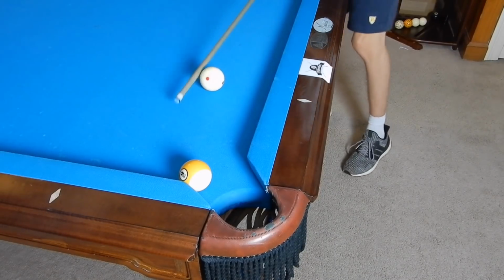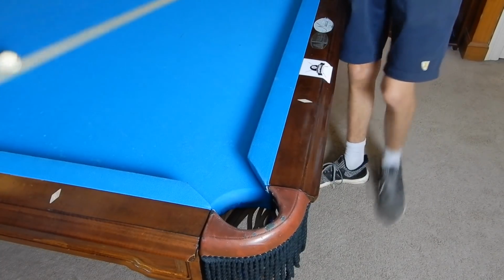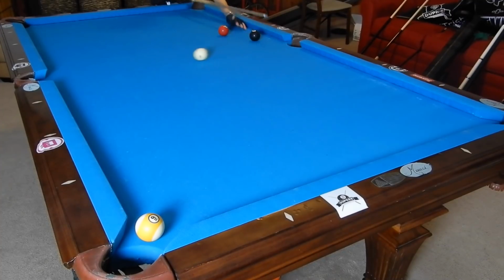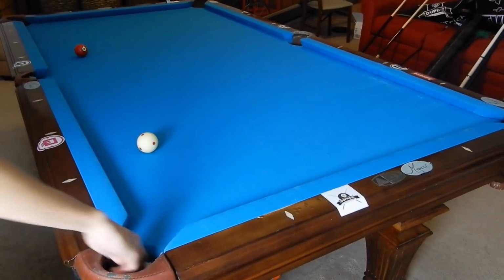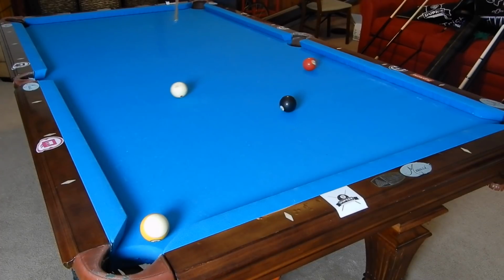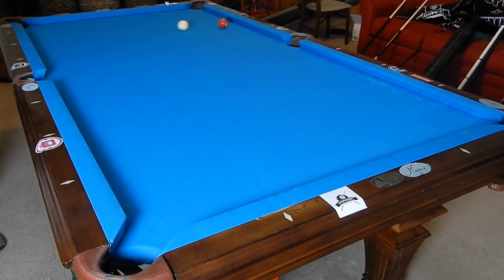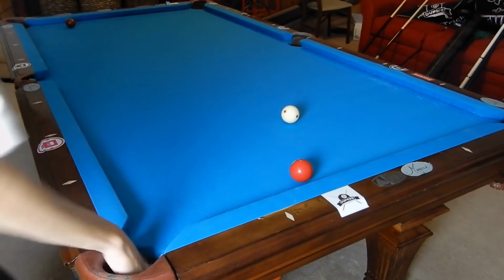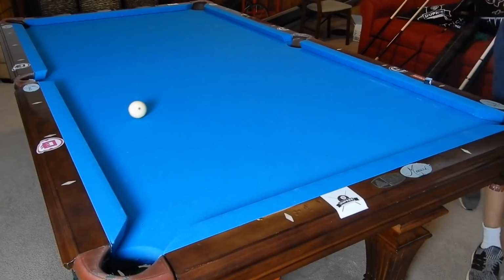Awkward Shots In Pool And How To Do Them!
How to make and spot awkward Shots on the table that will win you more games!